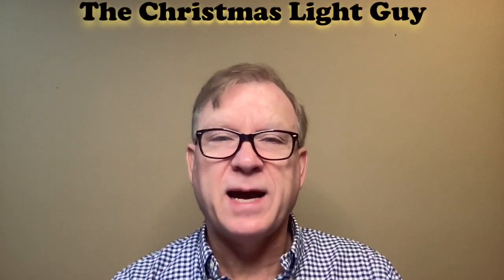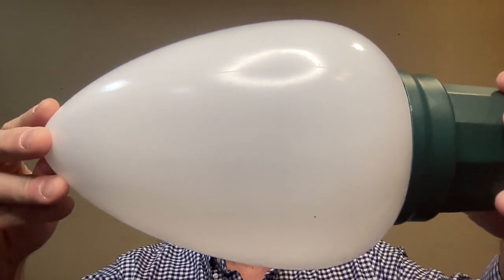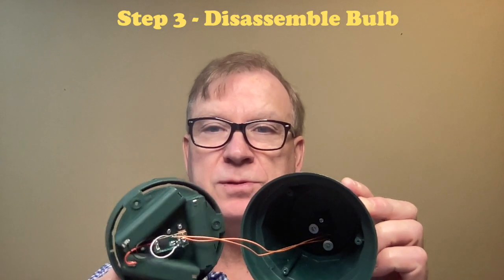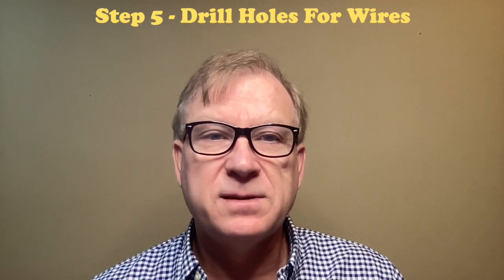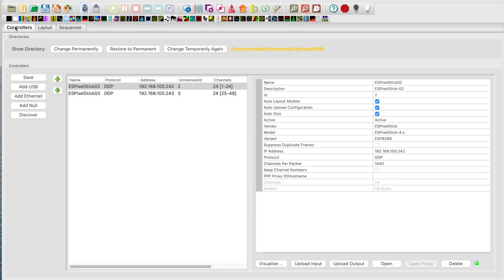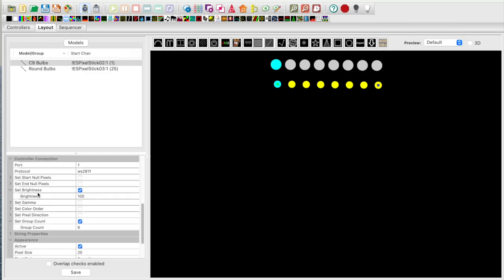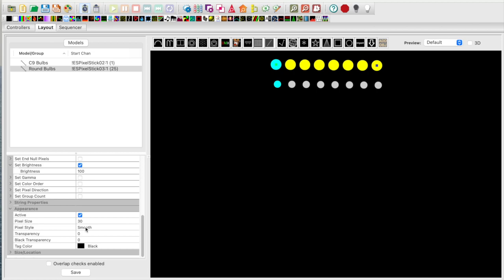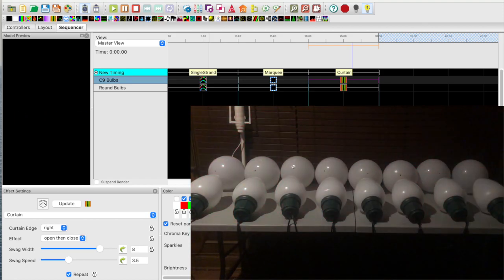How to Retrofit the Home Depot Jumbo LED Bulbs and how to model in xLights.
In this Tutorial, I will show you two different methods to retrofit the HOME DEPOT Jumbo LED bulbs (both models: C9 and Round) using RGB LEDs, also how to model each method in xLights and some handy tips/tricks.

I used 2 different methods to retrofit the bulbs to RGB LEDs.  The 1st method is to use multiple bullet pixel LEDs and the 2nd method is to use a single module with multiple LEDs such as a Puck Style Module.

Timecodes:
0:00 - Start
0:05 - Intro
0:45 - Example C9 Bulb
0:52 - Example Round Bulb
1:16 - Example 6 Bullet Pixels
1:25 - Example LED Module
1:33 - Step 1 - Bullet Pixel or Module
1:44 - Step 2 - Spacing Between Each Bulb
2:45 - Step 3 - Disassemble Bulb
3:07 - Step 4 - Drill Holes for LEDs
4:02 - Step 5 - Drill Holes for Wires/Glands
5:10 - Step 6 - Wire Bulbs
5:39 - xLights Controllers Tab
6:24 - xLights Layout Tab
6:50 - xLight C9 Bulb Settings
7:37 - xLight Round Bulb Settings
8:41 - Demo of C9 and Round Bulbs
9:45 - Compare Brightness of Bulbs
11:28 - Conclusion

ESPixelStick - Wireless DMX Pixel Controller Kit by Forkineye

Here are similar Puck Style LEDs used in this video.  These are 45mm diameter with 12 LEDs (the video only has 9 LEDs), 12v with the 3 pin connectors.  Search for 45 mm LED pixel light to find multiple sources with the desired connectors.